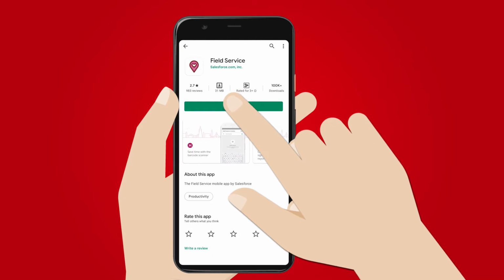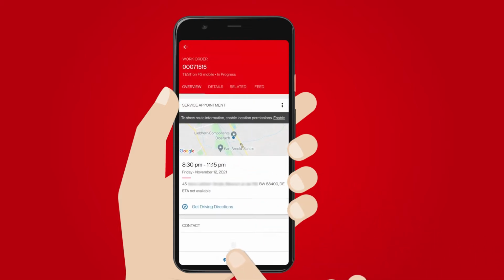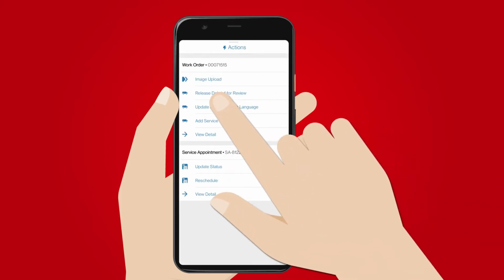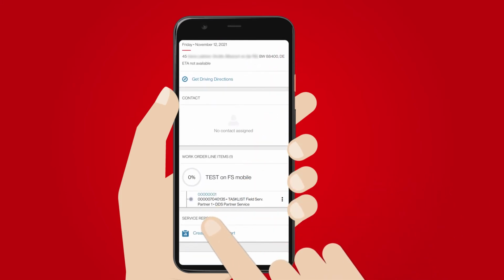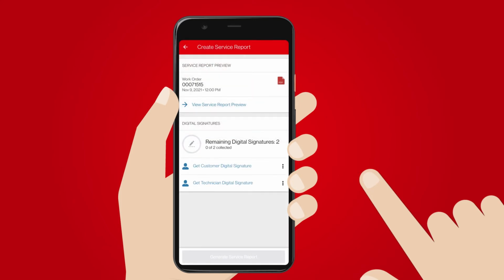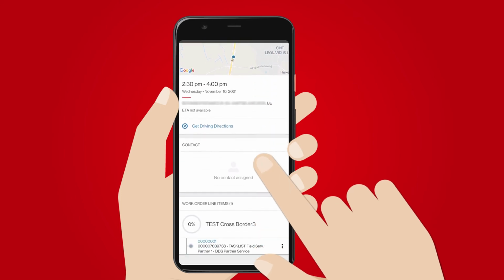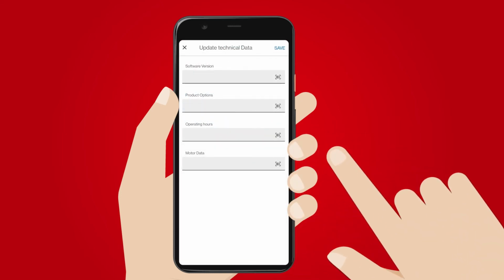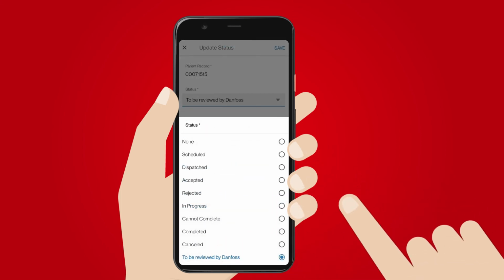How to use the Danfoss Field Service mobile app?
A brief walk-through of the Danfoss Field service mobile app for Partners to report on Service jobs.